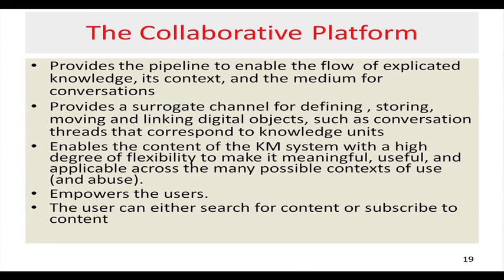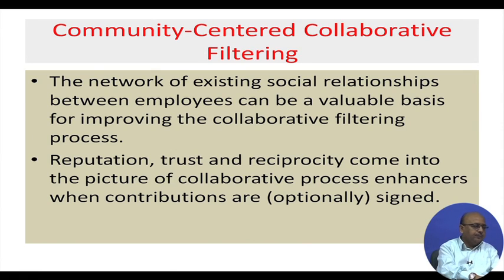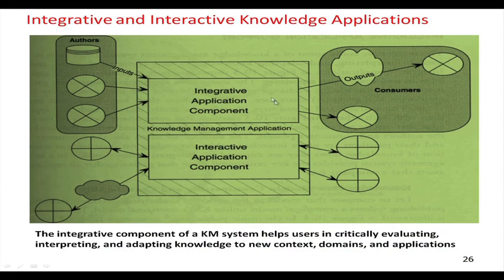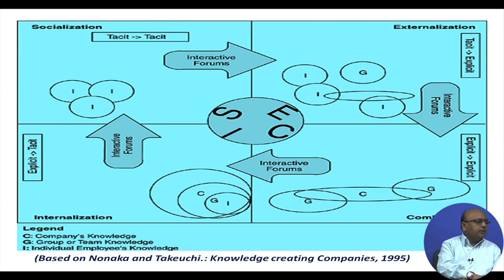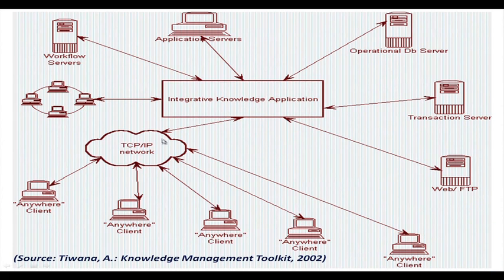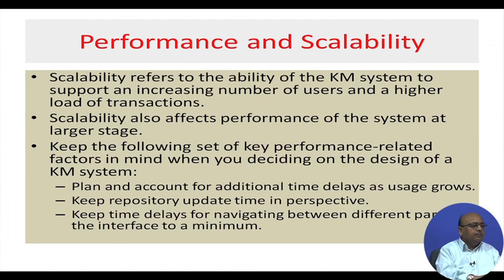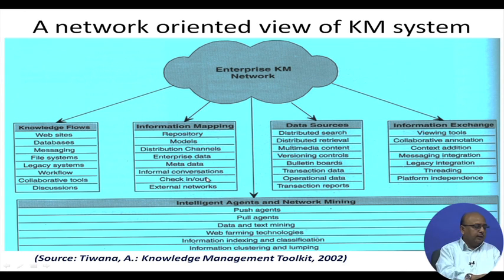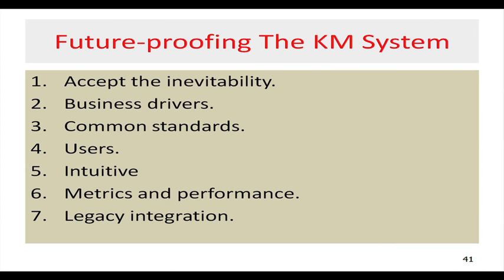Analysis, design of KM system (contd.)